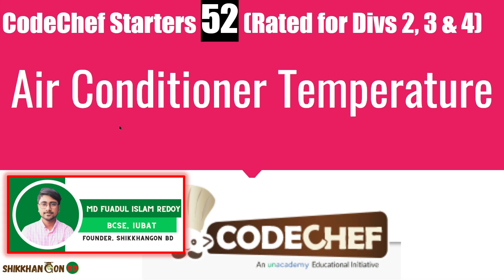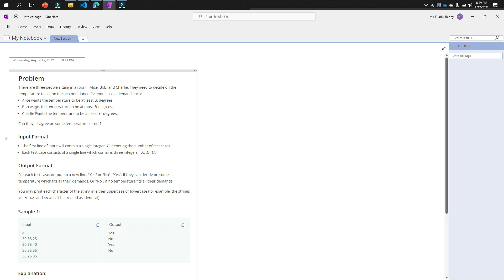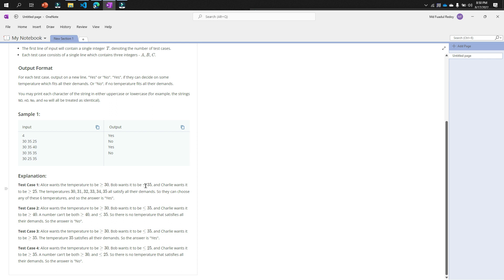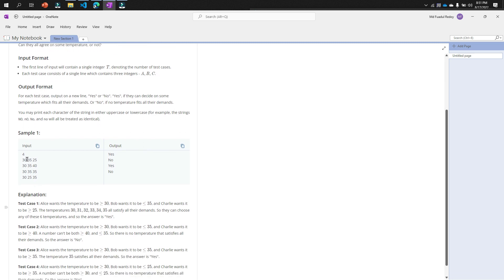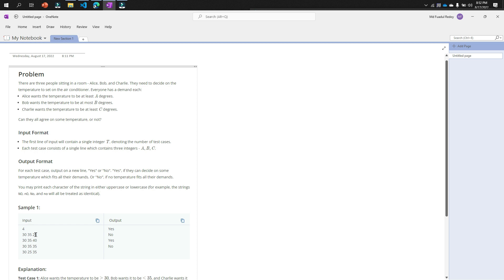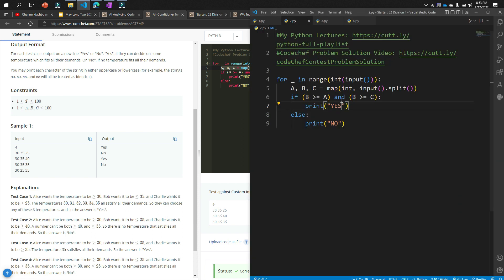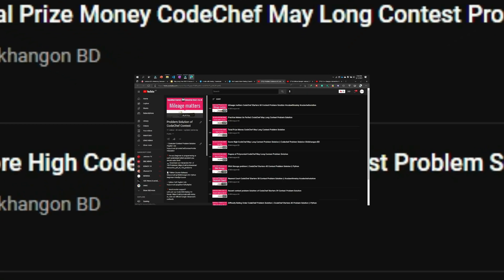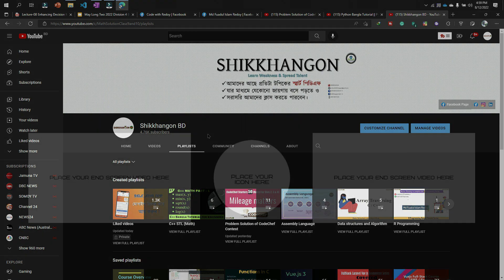Air Conditioner Temperature CodeChef Starters 52 Contest Problem Solution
Need to talk with me? Join my What's App support group for you Ask for code 🥰 টিউটোরিয়াল টি দেখে তুমি যদি টপিকটি একদম ভালো করে বুঝে যাও তাহলে কিন্তু আমাকে এক কাপ ☕ কফি ☕ খাওয়াতে পারো অথবা আমাদেরকে ডোনেট করতে পারো 🥰

❓ Are you a beginner in programming or can't understand which problem you should solve first?

or, Join our official Google Classroom: cx4hwdb